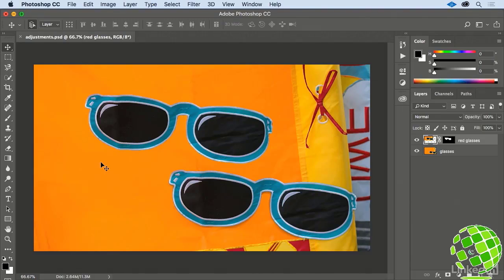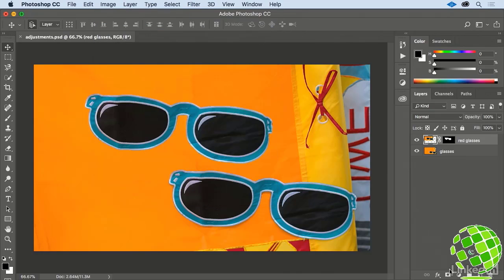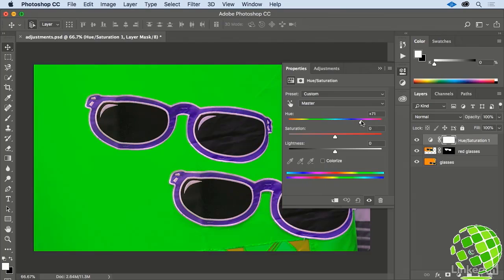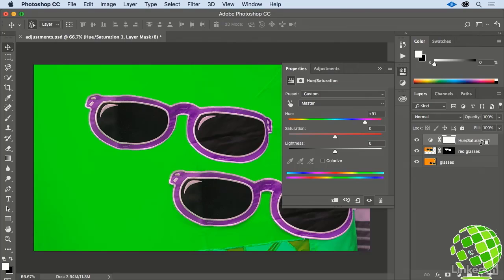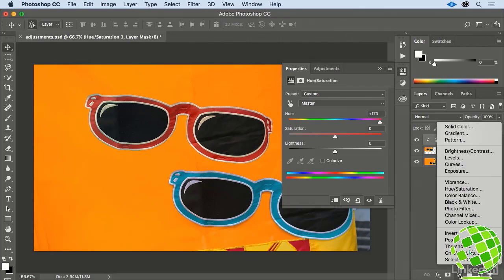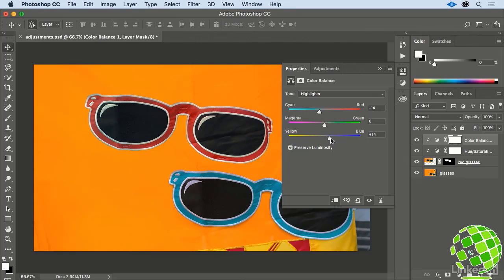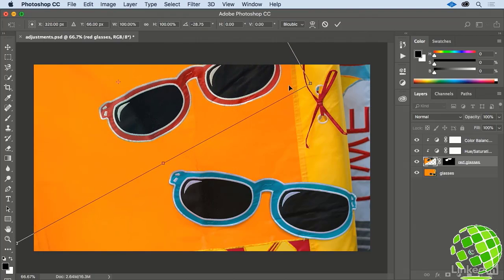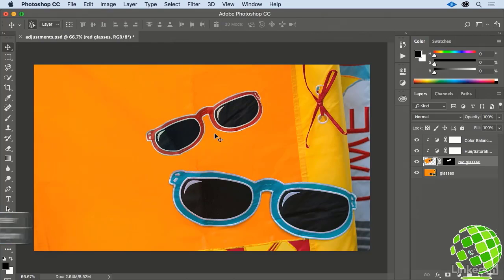Learning Adobe Photoshop| Lecture 009| Making selective adjustments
Adobe Photoshop for Teaching and Learning
 Making selective adjustments